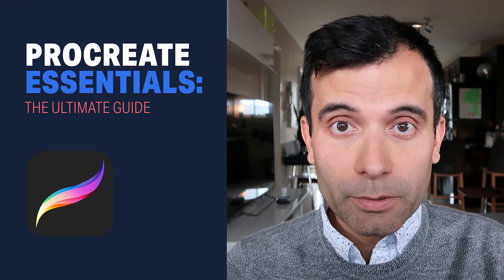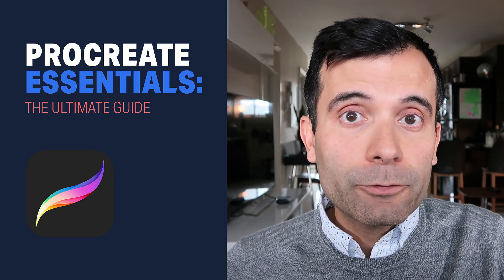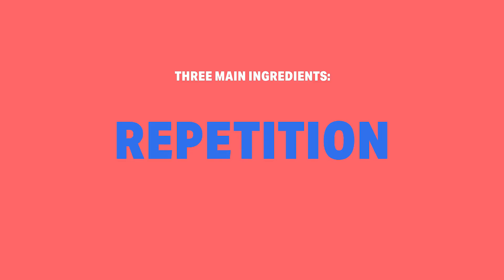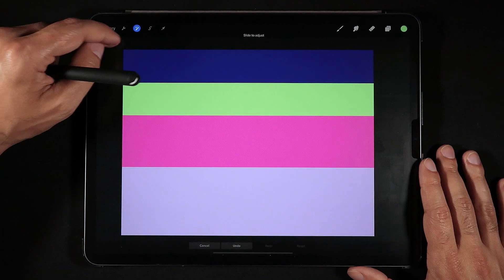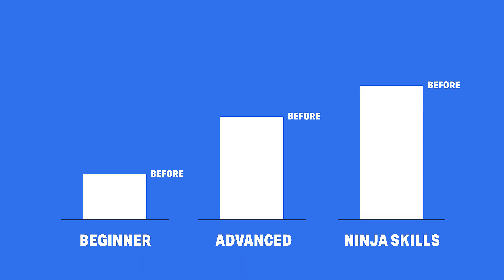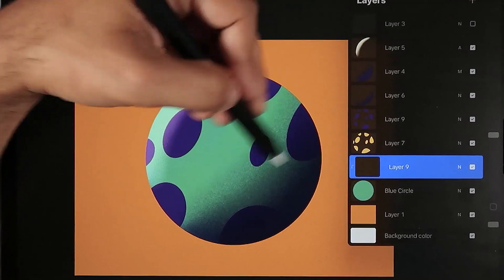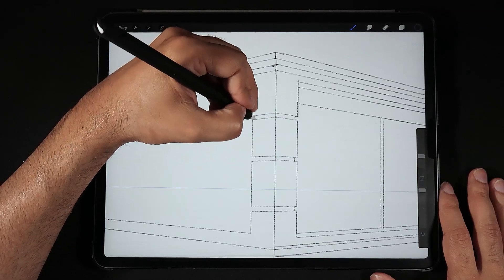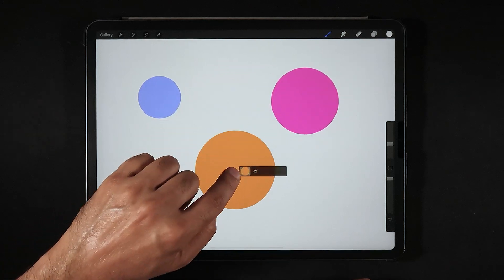Procreate Essentials: The Ultimate Guide // Ghost Paper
Start your illustration journey with Procreate! Join the new wave of amazing nomad Illustrators & artists who are able to take their art anywhere they go - and learn essential knowledge, process and tips & tricks to help you create with the best drawing and illustration app on the iPad. Make sure to go through all the lessons and we can't wait to see what you can create!

Love digital illustration? Learn how to use Procreate, the best drawing & digital illustration app for the iPad, with this special class from from artist and illustrator Ghostpaper!

Master Procreate and learn the ins & outs of digital illustration on the iPad in this guided class. With each chapter fully dedicated to a specific section of Procreate, artist and illustrator Ghostpaper will lead you through all of the tools, options and settings on Procreate, so that you can create your future digital illustrations.

Here's a few key things you'll learn:

. Setting up a custom canvas
. Using the power of clipping masks, layer masks and reference layers
. Tweaking gesture controls to get the most out of your productivity
. Understanding the power of using grids for composition
Plus, Ghostpaper will show you how to make animation in Procreate as well as two assignments to make sure you understand and practice all of the foundation knowlegde you will acquire.

Whether you’re new to digital art or curious about Procreate, you’ll gain an arsenal of tips, tricks and tools you can use to start creating right away. After this class, you'll never be far from your iPad and your favourite creations on Procreate, wherever you happen to be.